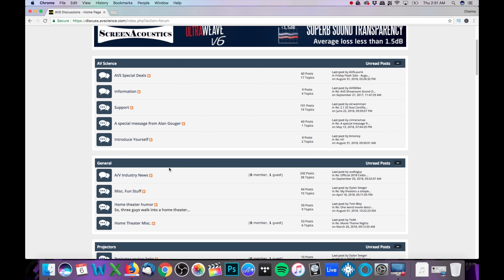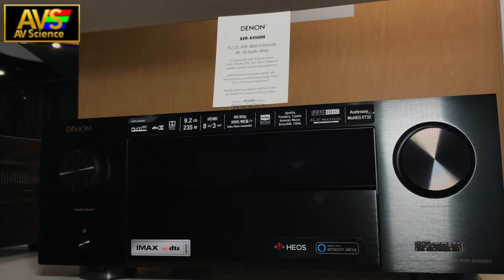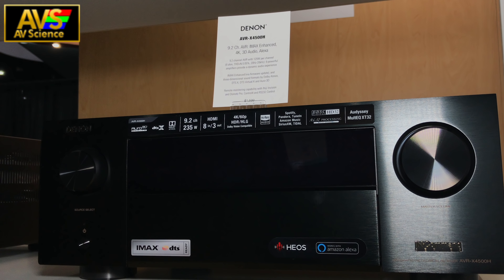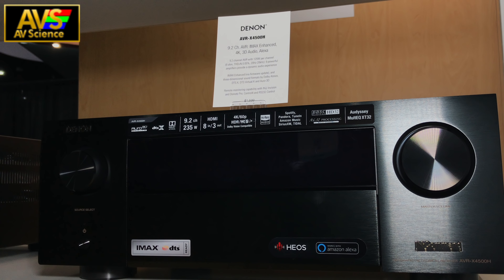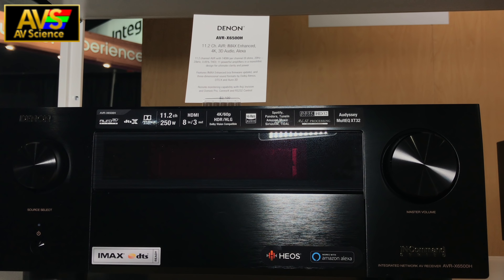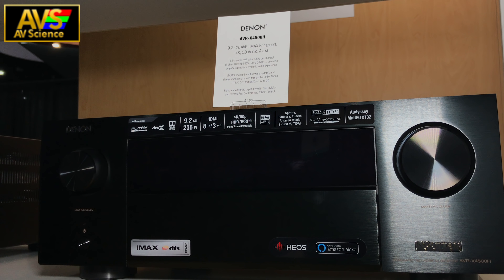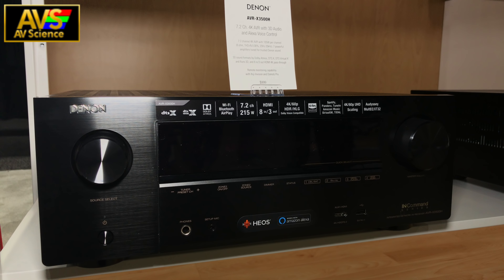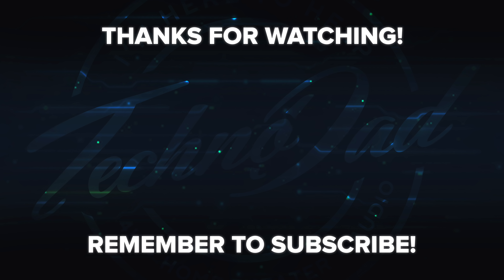CEDIA 2018 | New Denon AVR-X6500H, X4500H, and X3500H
Denon's booth had the new 500 series of A/V Receivers.  Let's check out what they have that's new!

Denon AVR-X3500H
Denon AVR-X4500H
Denon AVR-X6500H

7-Channel AVRs
9-Channel AVRs
4K HDMI Cables

Equipment used to film and edit:
iPhone 7+
iPad Pro
Final Cut Pro X
iMac 5K Late 2015